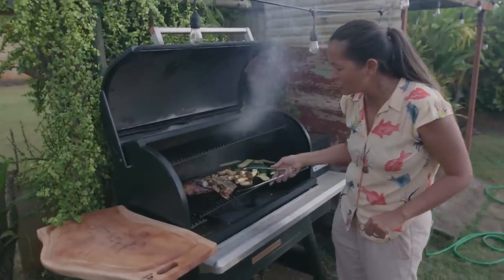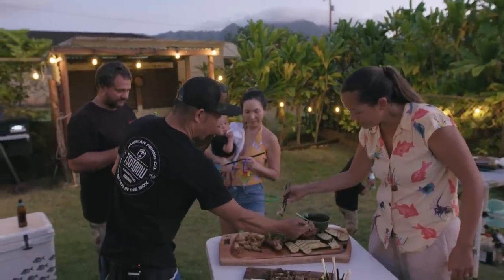Ahi Kama - Fried Tuna Skins - Backyard Tuna Cutting- Eat the Throw away parts- with Kimi Werner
Kimi gets a visit from @Tsutomu Lures Hawaii   and together they do a backyard ahi cutting with a yellowfin tuna over 100 lbs. After quartering the fish into beautiful slabs of prime sashimi grade blocks, they prepare the fisherman’s cuts or the “throw away parts” to eat together. Garrett makes fried ahi skin and Kimi grills the kama or collar of the fish and everything is eaten family style.

This video is to shows many resourceful ways to use a whole fish. Both Kimi and Garrett harvest tuna in only extremely selective, small-scale sustainable ways. Garrett makes his own fishing lures by hand and uses them to go fishing by day. Kimi relies on freediving and spearfishing tuna. They both go the extra mile to appreciate all parts of the fish and share it all with their community.

a Variables production
Camera: Justin Turkowski
Underwater Camera: Perrin James Franta
Edit: Lexi Kaili / Justin Turkowski
Thumbnail image: Perrin James Franta

If you are looking for some fun ahi fishing content or lures check out Tsutomu Lures:

Thanks for the poi Manna Foods!